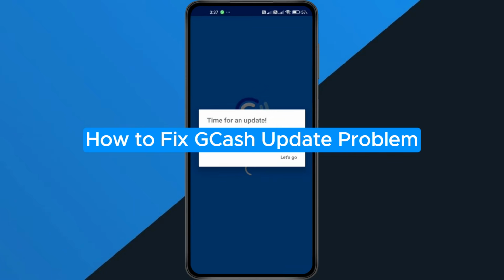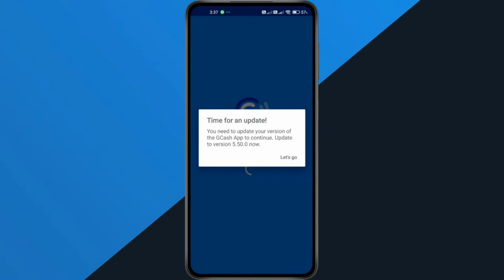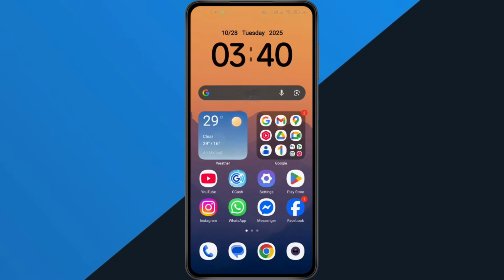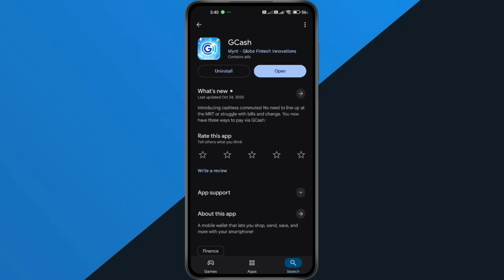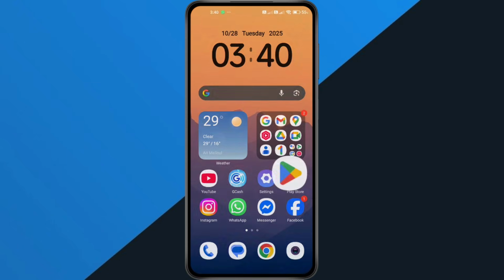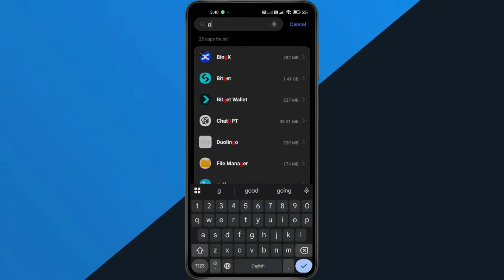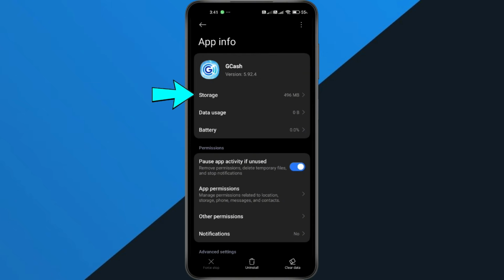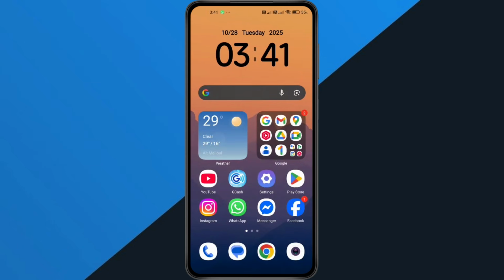How to Fix GCash Update Problem - GCash Update Not Working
In this short video tutorial, I show you how to fix GCash update problem on your Android phone. This means you can finally update your GCash app smoothly without any errors. By following this simple step-by-step guide, you can fix GCash update issues and clear app cache easily.

Explainic